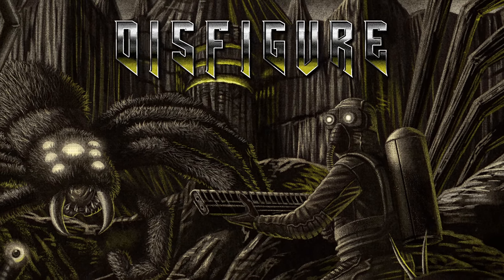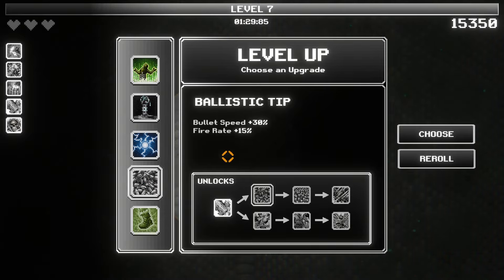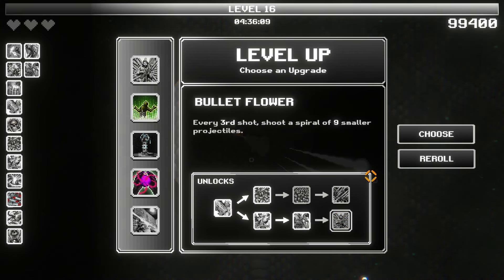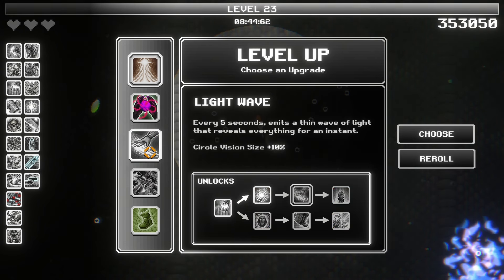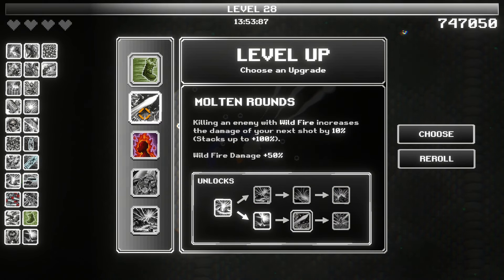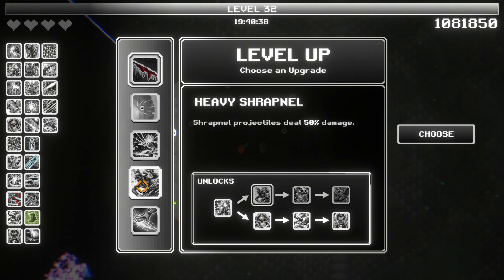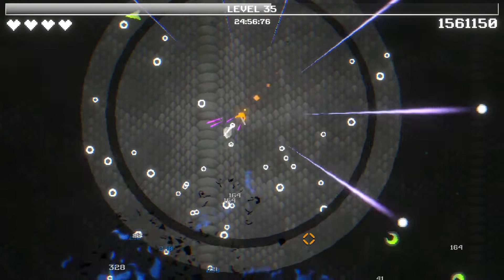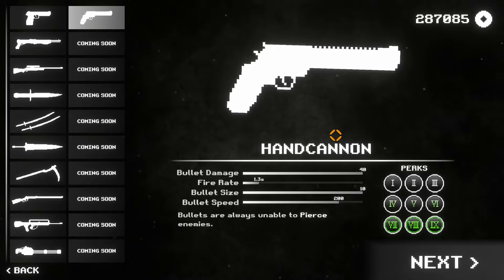NEW WEAPON IS THE ULTIMATE RICOCHET MACHINE! Disfigure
A new update brings the heavy hitting Handcannon as well as two more upgrade trees to this 100% free top-down action horror bullet heaven horde/swarm surviror roguelike/roguelite. With a variety of unique weapons to choose from, over 100 upgrades, and weapon specific perks, this game is stacked with replayability. Can I get the right build needed to survive the endless horde of insectoid nightmares?

Let's play Disfigure!

00:00 - Intro
01:01 - New Weapon
02:46 - Handcannon on Map 2 (Normal)
10:15 - Level 10
18:58 - Level 20
24:16 - Boss 1
34:15 - Level 30
38:15 - Boss 2
52:03 - Score